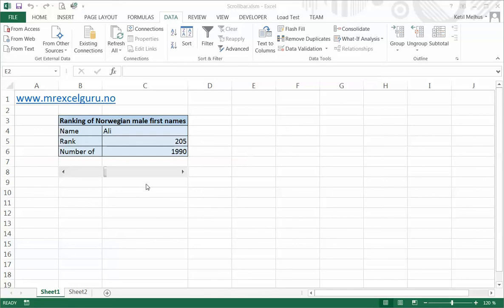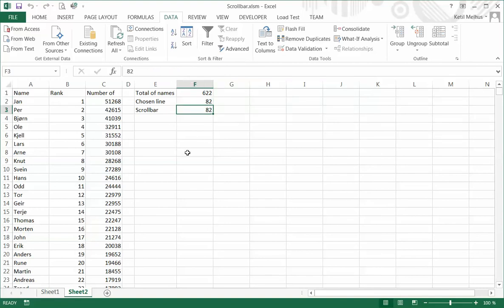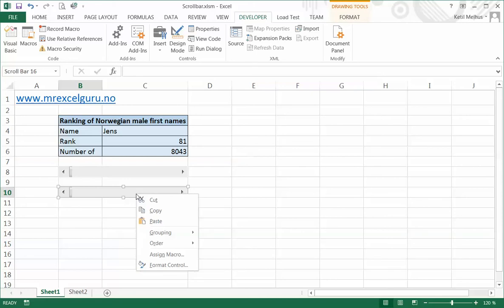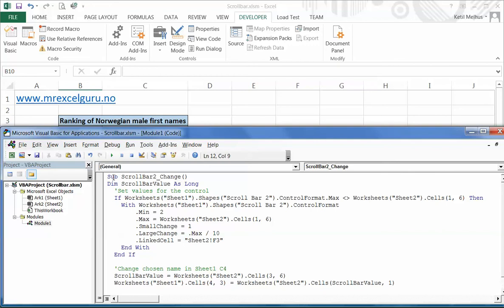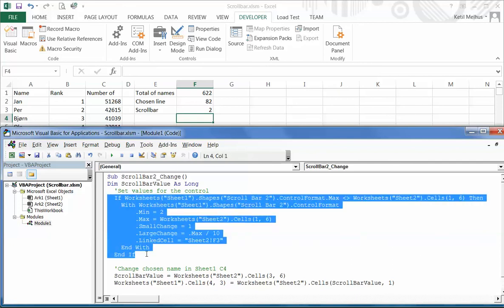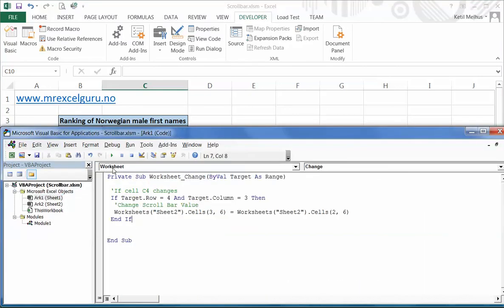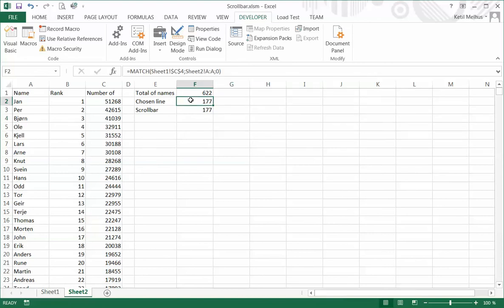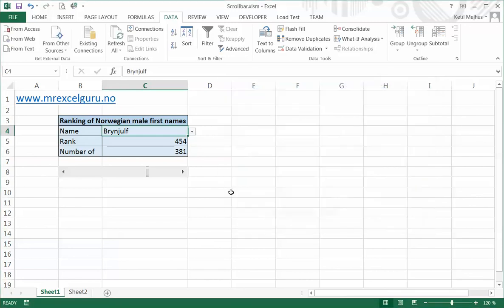Excel 2013 English: Using a scroll bar in the sheet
In this example we demonstrate the use of a scrollbar to scroll through a list of names. We also use IFERROR(), VLOOKUP(), MATCH(), COUNTIF() and a bit of VBA coding